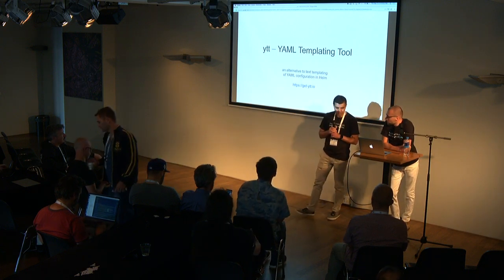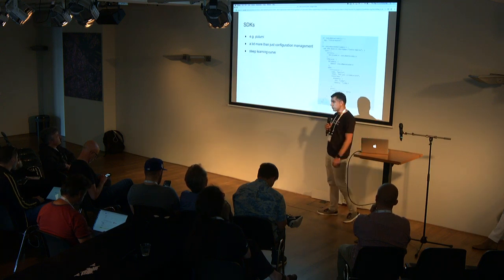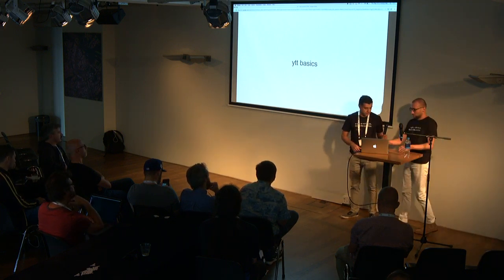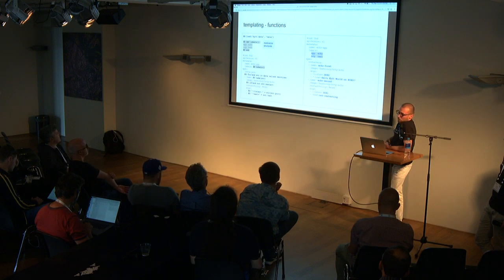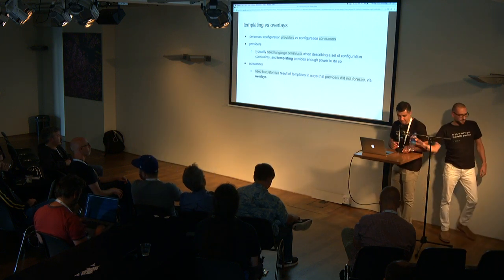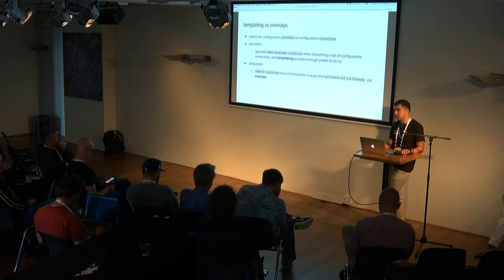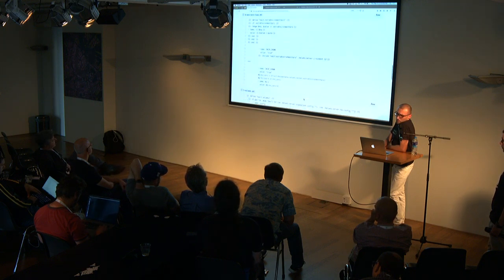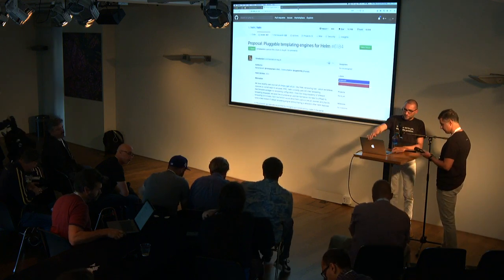ytt An Alternative to Text Templating of YAML Configuration in Helm Nima Kaviani, IBM & Dmitriy K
ytt  An Alternative to Text Templating of YAML Configuration in Helm   Nima Kaviani, IBM & Dmitriy K Pivotal